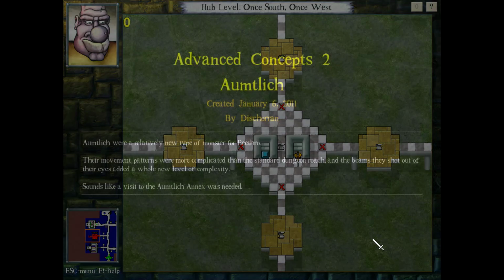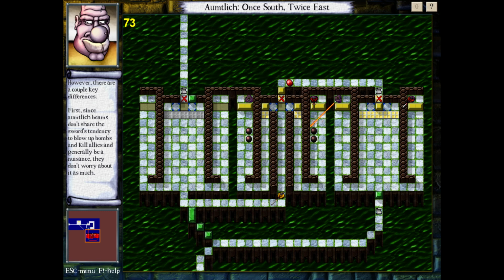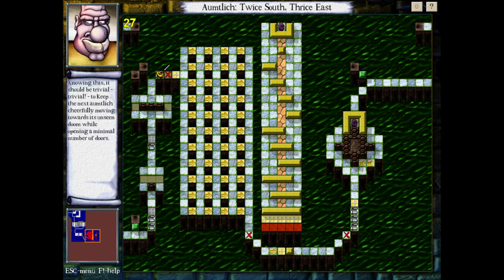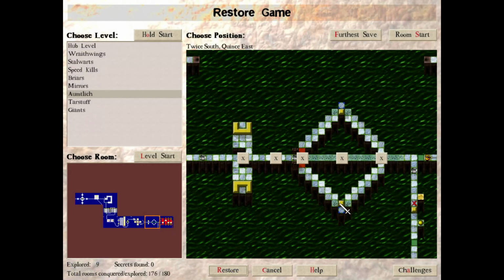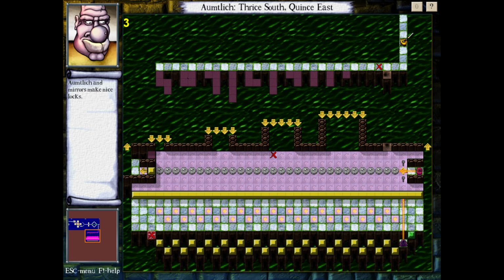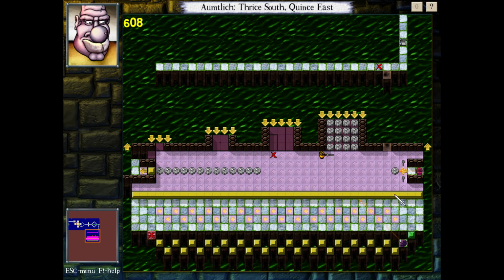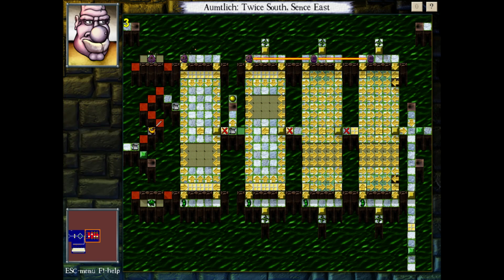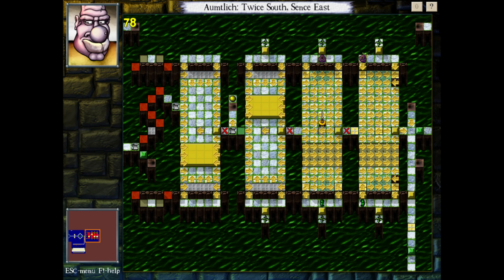DROD: Advanced Concepts 2 – Aumtlich (Episode 19)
These aumtlich rooms don’t seem too bad. Oh, wait, is that a DROD 3.0 challenge?

Advanced Concepts 2 is a compilation of levels by different architects and is designed to help people learn more about various aspects of DROD gameplay. The hold can be found here: